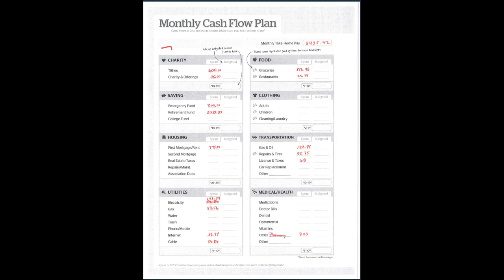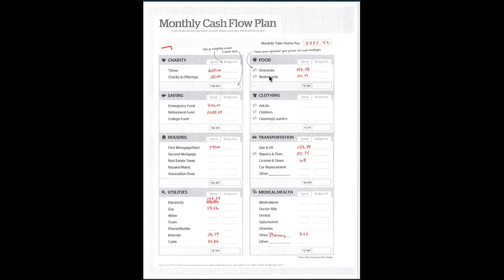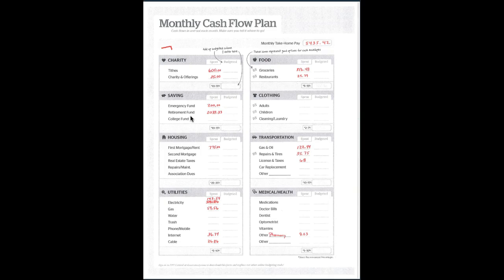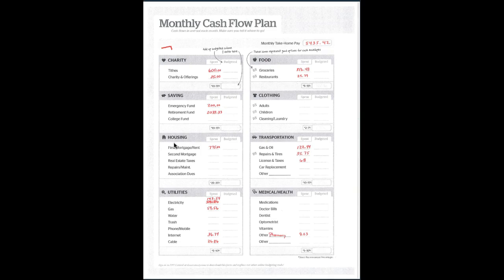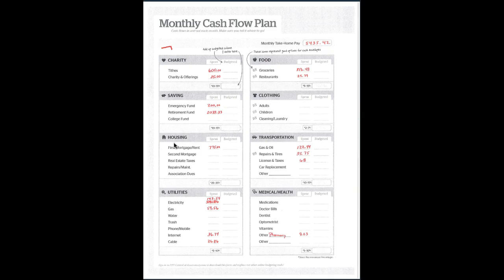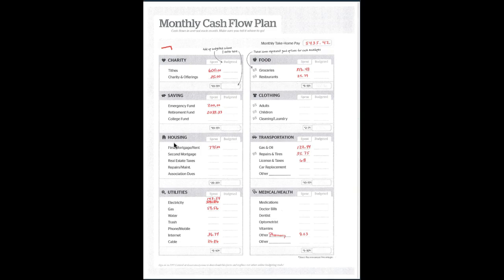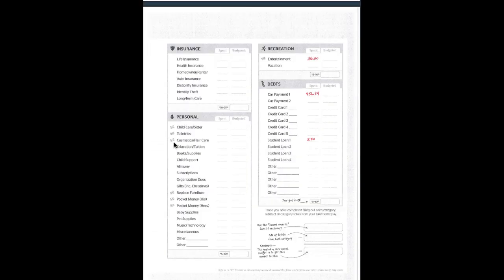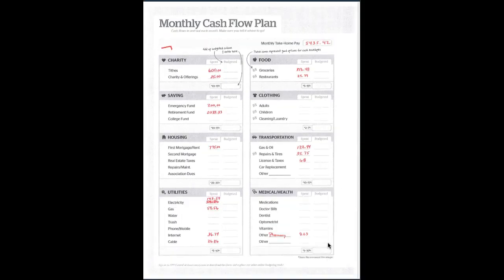DR Monthly Cashflow